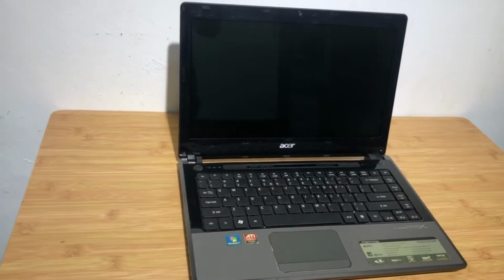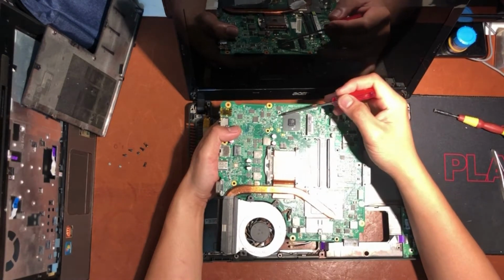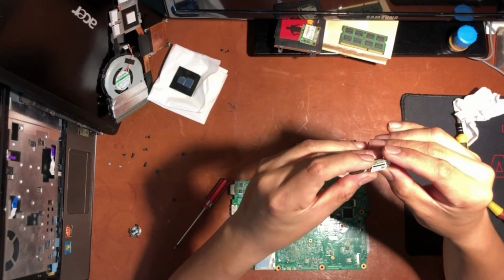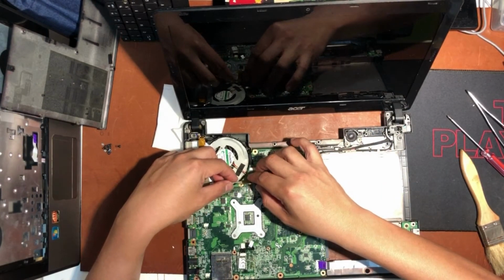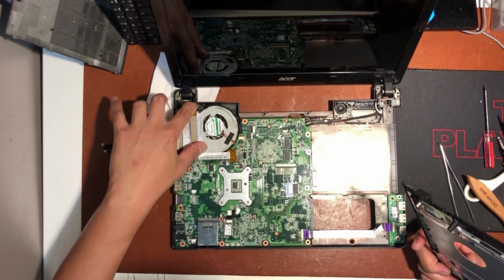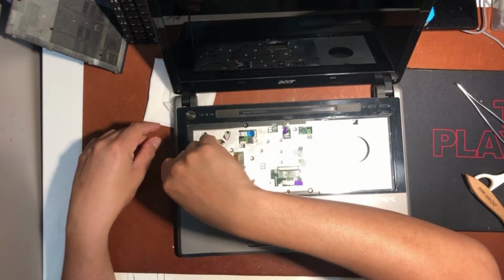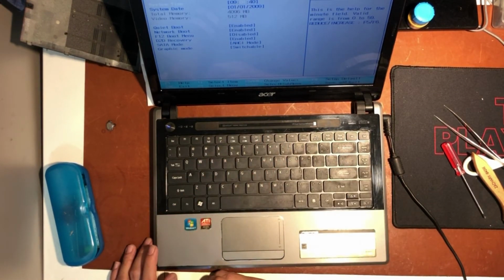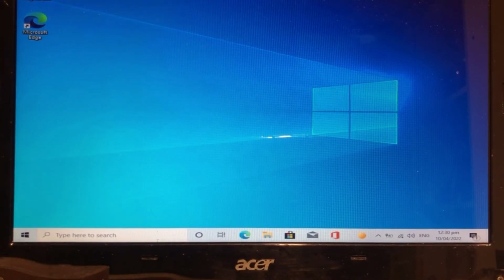10$ dead Laptop turn to working laptop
I bought a dead laptop and try to repair it
NO MEMORY, NO HARD DRIVE installed
Acer Aspire 4820TG
Time consume 2 hours and 30 Minutes
from dismantling to Installing New Operating System
The mainboard is not fixable any more so I decide to
replace the mainboard.
Total cost spend 28$

How much can I sell?